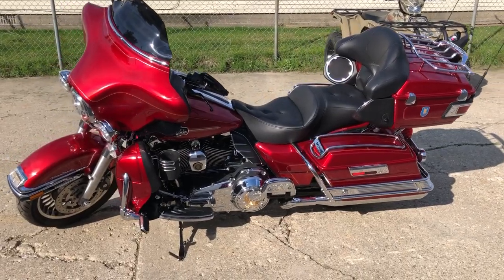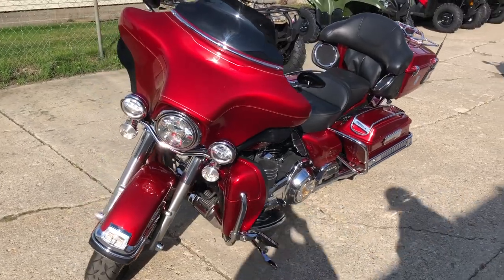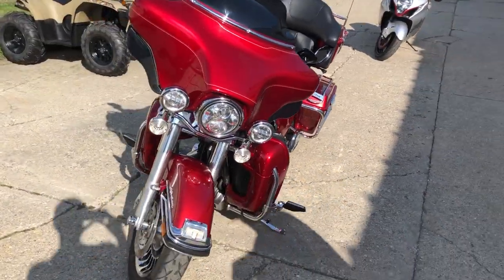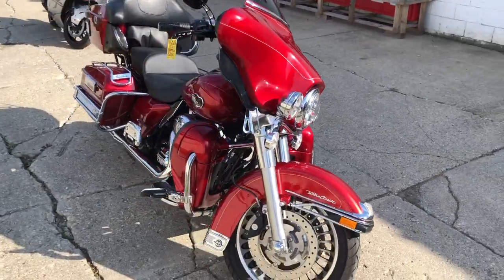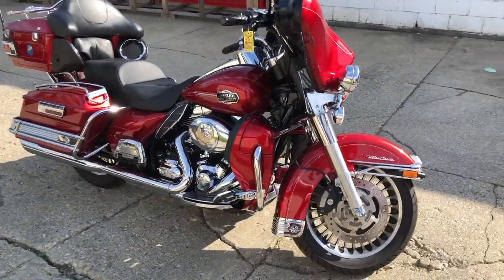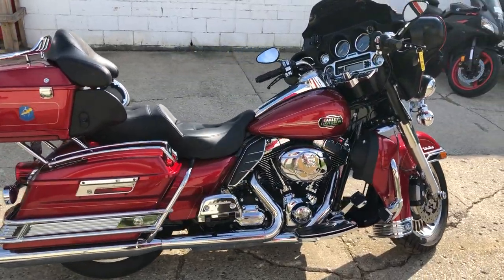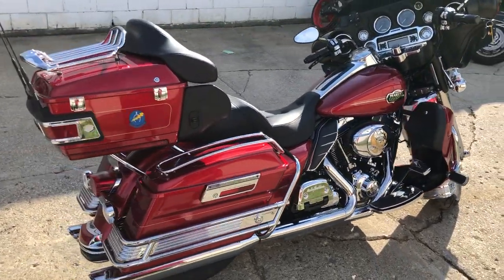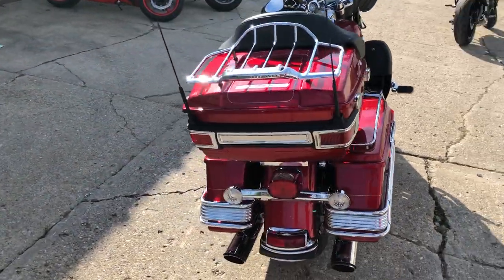USED 2013 HARLEY ULTRA CLASSIC FOR SALE IN MI IN CANDY APPLE RED! U7069